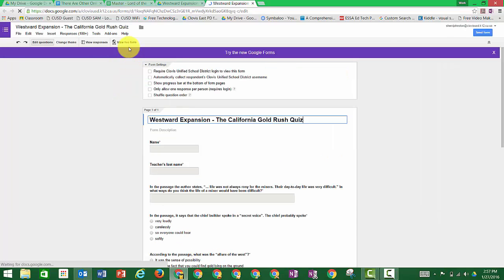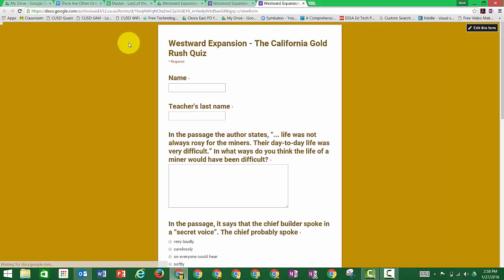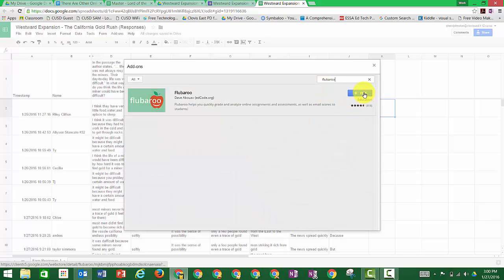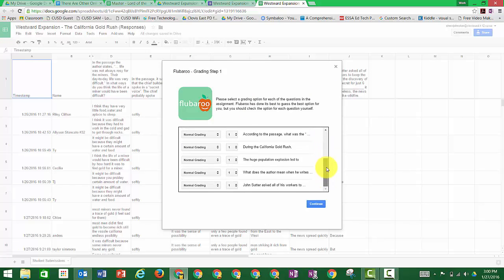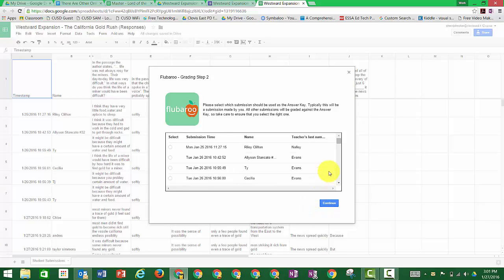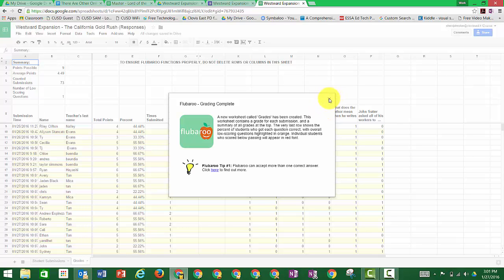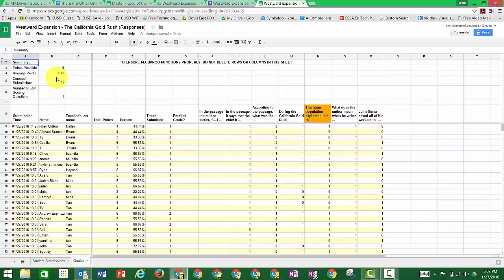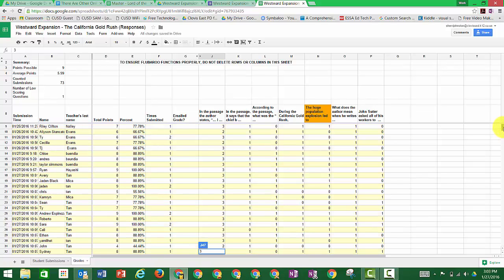Using Flubaroo to Grade a Google Form Response Sheet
Use Flubaroo to grade Google Form responses in a Google Sheet